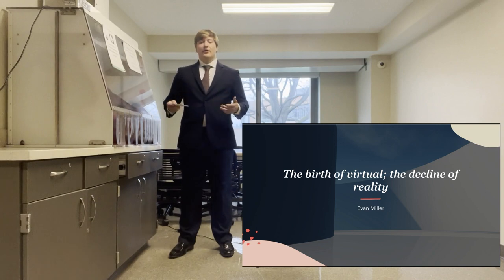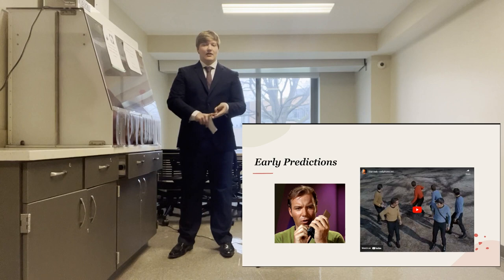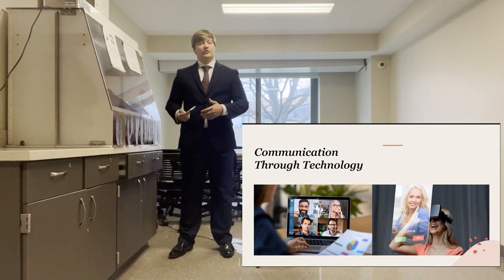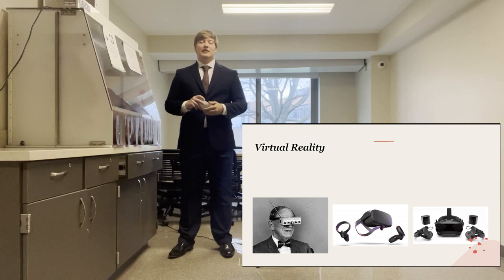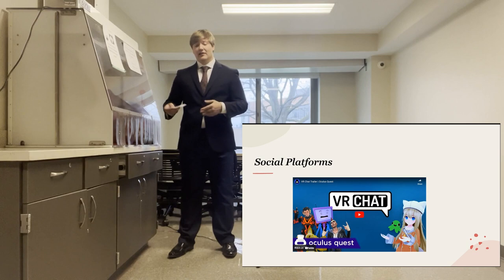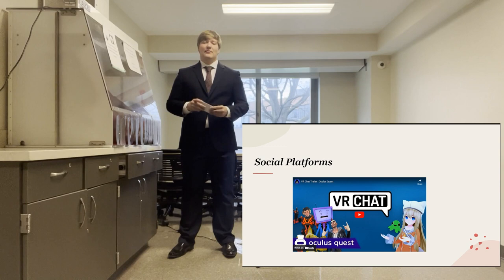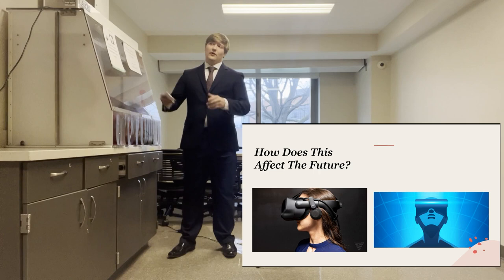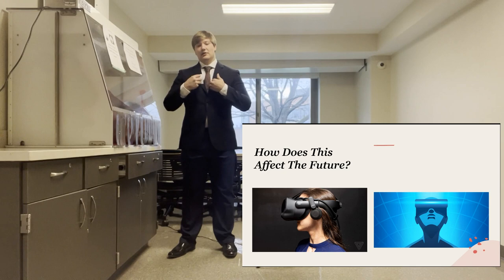MDIA 204 Video Project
MDIA 204 Video proejct for Dr. Maria Williams-Hawkins